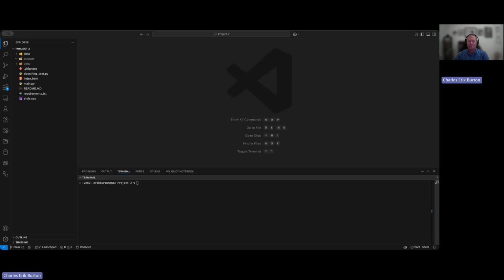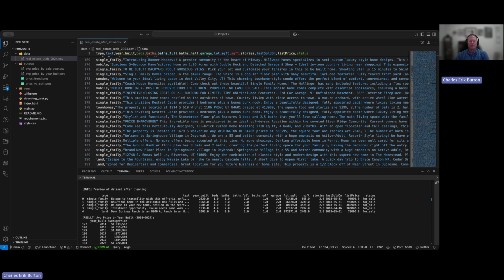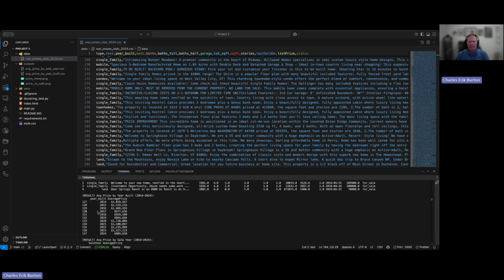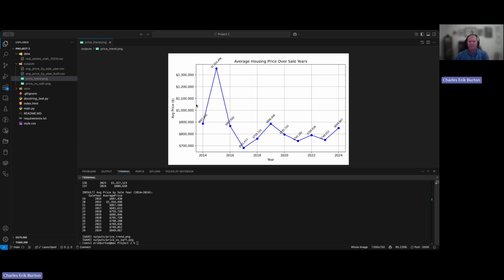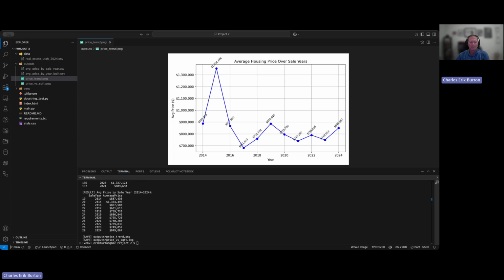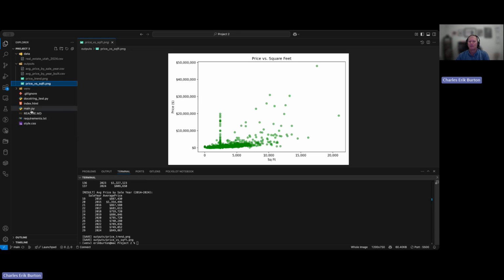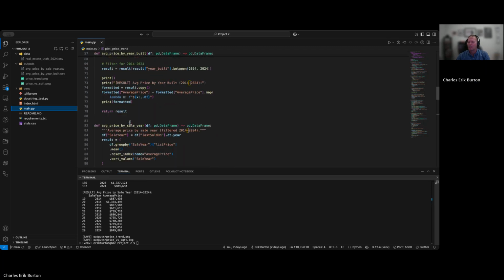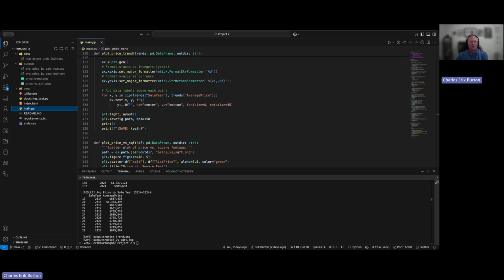eburton W04 Project 2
# Overview
As a software engineer, I am using this project to strengthen my skills in data analysis, data cleaning, and visualization using Python.
The dataset analyzed comes from Kaggle: **[Real Estate Data Utah 2024]
It contains over 4,400 real estate listings across Utah, including fields such as `year_built`, `beds`, `baths`, `sqft`, `lastSoldOn`, `listPrice`, and more.

For this project, I focused on answering questions related to **housing trends in Salt Lake County**, using `listPrice` (price), `sqft` (square footage), `lastSoldOn` (sale date), and `year_built` (year constructed).

The purpose of this software is to uncover patterns in the housing market, such as how home prices vary depending on when they were built, how they’ve changed over time, and the relationship between home size and price. This demonstrates how to use Pandas for filtering, grouping, and aggregating data, along with Matplotlib for visualizations.

# Data Analysis Results

The following questions were asked and answered from the dataset (Salt Lake County):

1. **What is the average housing price by year built?**
   - *Method:* Grouped by `year_built` and calculated the mean of `listPrice`.
   - *Result:* Homes built before 1950 generally showed lower average prices, reflecting smaller size and fewer modern features. Properties constructed after 2000 tended to command significantly higher values, with average prices increasing steadily for newer builds. This trend confirms that newer construction typically adds value in the Salt Lake County market.

2. **How have housing prices changed over sale years (last 20 years)?**
   - *Method:* Converted `lastSoldOn` into `SaleYear`, calculated average `listPrice` per year, and filtered to the last 20 years (2005–2024).
   - *Result:* Average home prices showed consistent growth during this period, with notable acceleration after 2015. In 2023, the average home price was approximately **$749,000**, rising to about **$850,000** in 2024. This reflects the strong upward trend in the Salt Lake County housing market over the last two decades.

3. **What is the relationship between house size (square feet) and price?**
   - *Method:* Scatter plot comparing `sqft` vs. `listPrice`.
   - *Result:* Larger homes generally sell for higher prices, though several outliers exist where smaller homes achieved premium prices, likely due to location, luxury features, or recent renovations. This reinforces that square footage is an important driver of price, but not the only factor in home valuation.

# Development Environment

- **Tools**: Visual Studio Code, Git, GitHub
- **Programming Language**: Python 3.x
- **Libraries**:
- [Pandas] – data manipulation and analysis

To install dependencies:
```bash